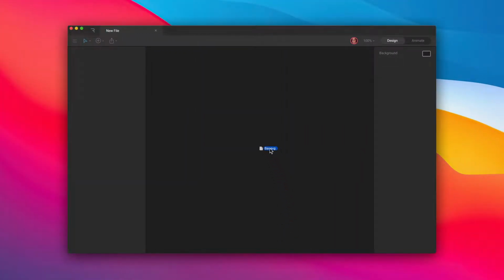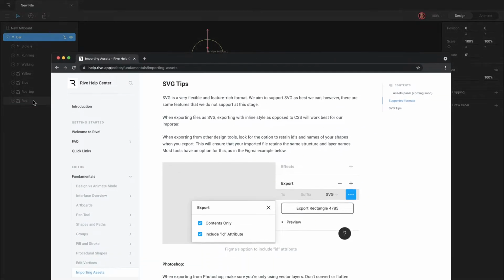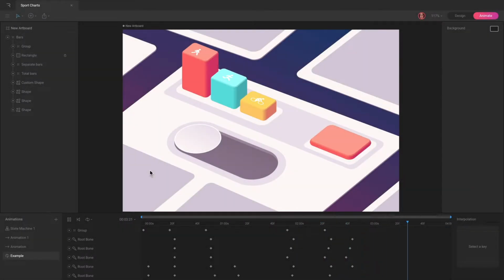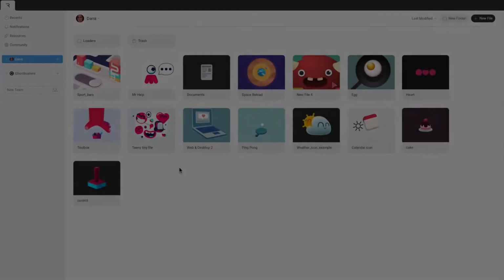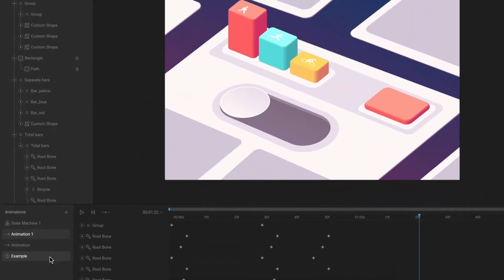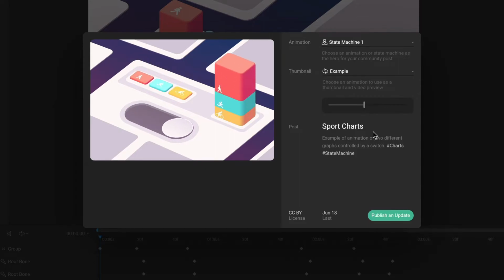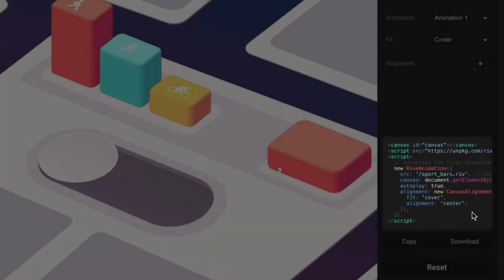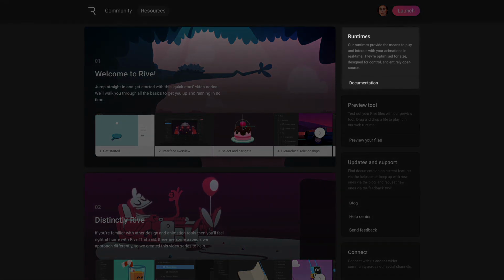Importing and exporting in Rive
0:00 Intro
0:18 Vector Graphics
0:48 Freeze Artboard
1:08 Importing Rive Files
1:38 Downloading files
2:57 Sharing files/Publish to Community
3:24 Previewing files
4:32 Outro

Learn about importing assets and exporting files in Rive.